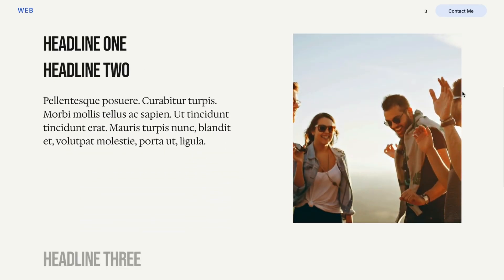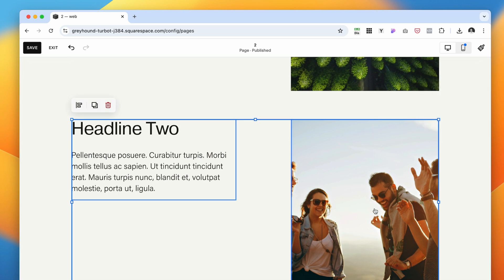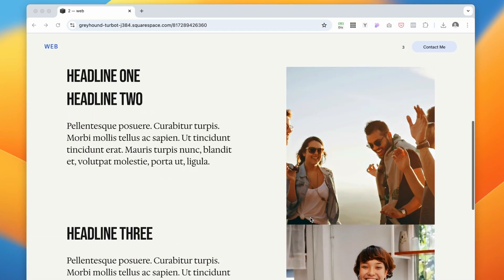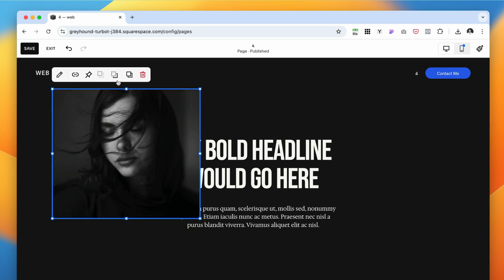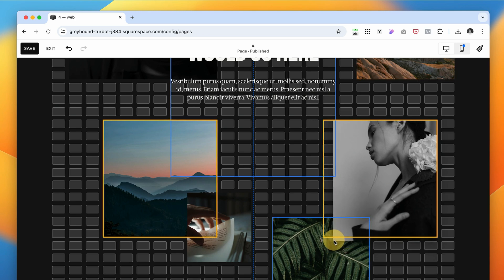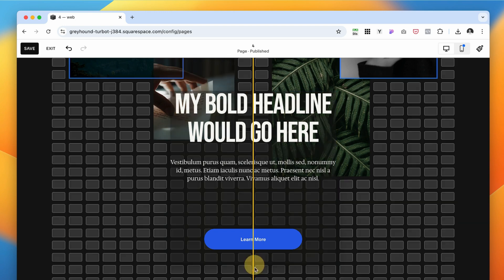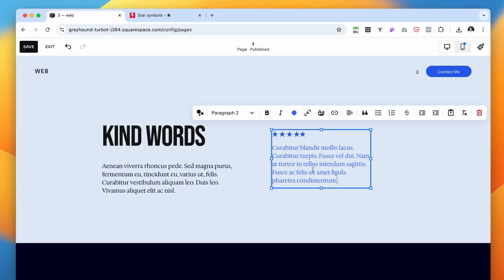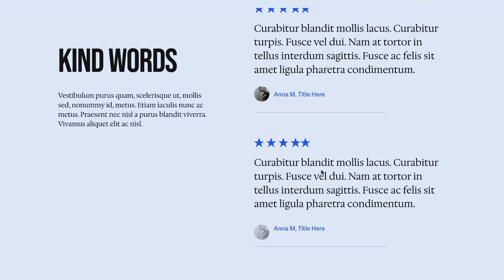Sticky Sections: The Squarespace Upgrade You Didn't Know You Needed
Discover how to elevate your Squarespace site with sticky sections! In this quick tutorial, I’ll show you why this hidden gem is a game-changer for your website design, creating dynamic, eye-catching layouts that keep visitors engaged. Perfect for creatives, entrepreneurs, and anyone looking to take their site to the next level.